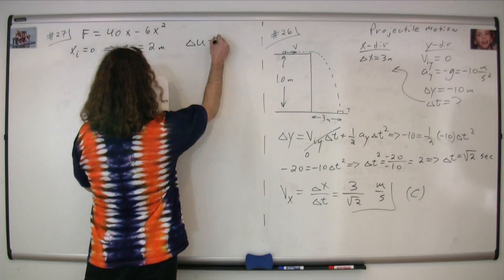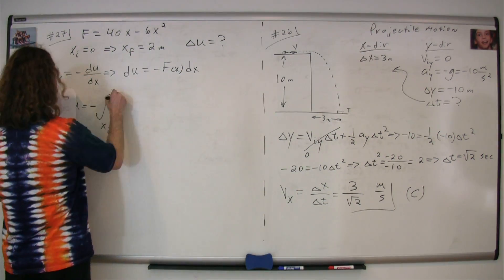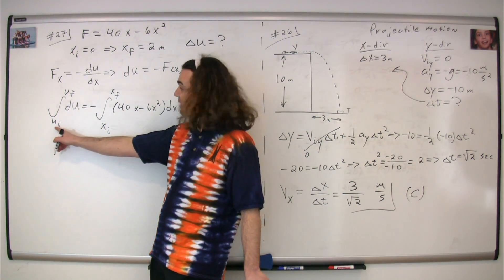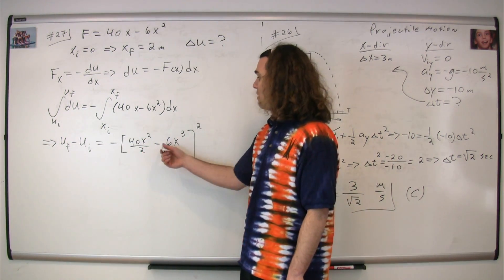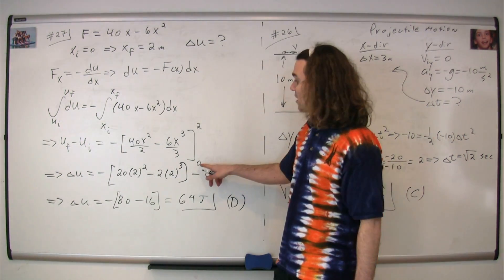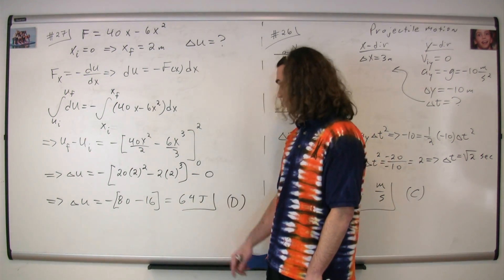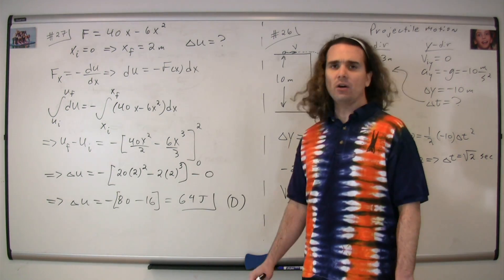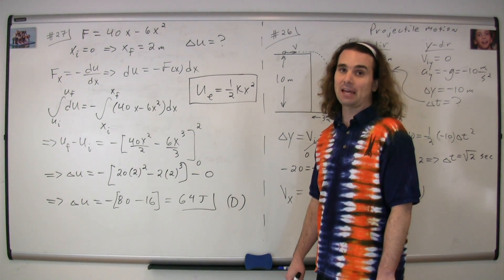#27 Mechanics Multiple Choice Solutions - AP Physics C 1998 Released Exam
This problem is about the amount of energy it takes to stretch a spring that does not follow Hooke's Law.  We are given the equation for the force as a function of distance.